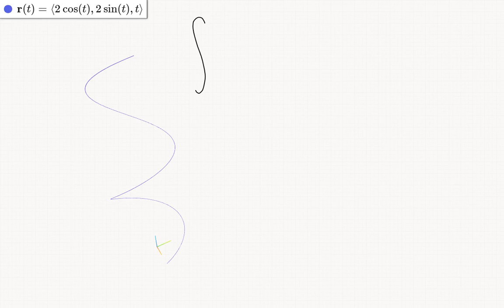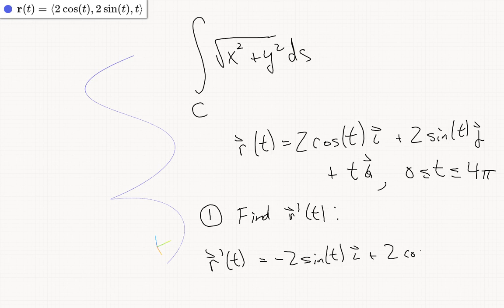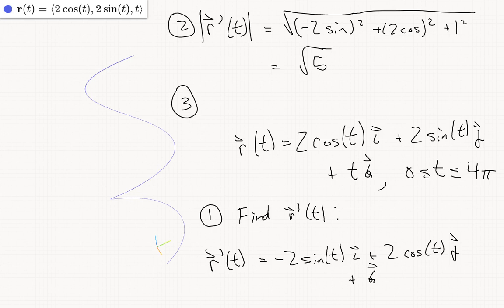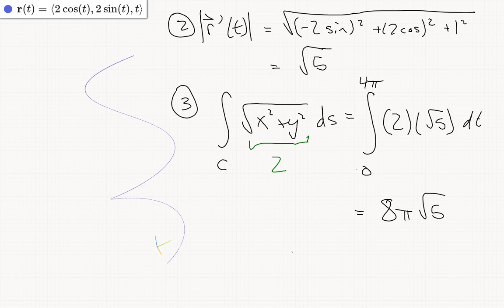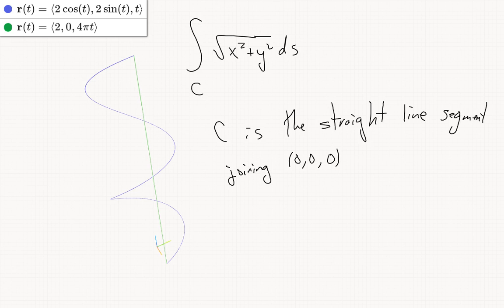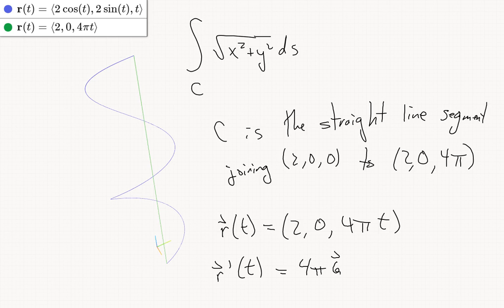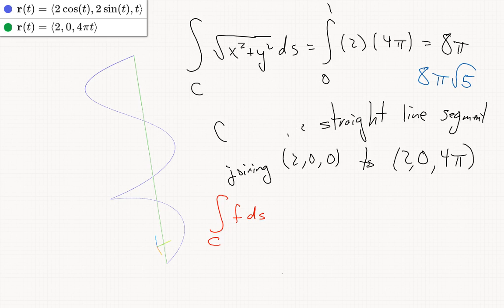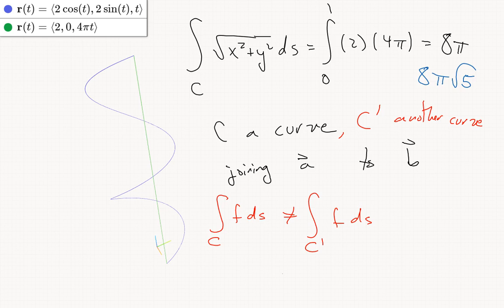16.1-3 Example 1